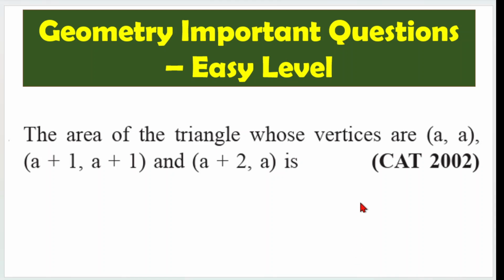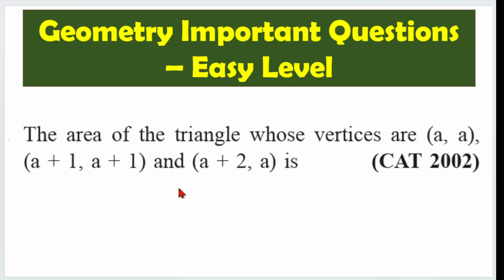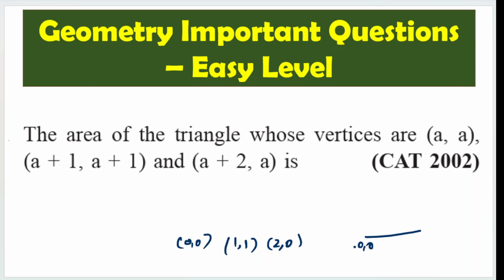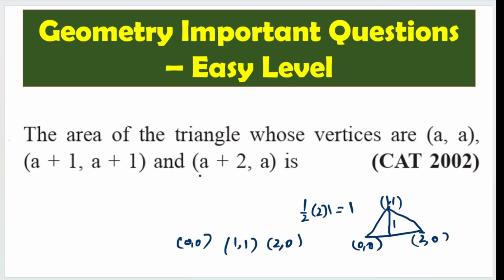🌸Are of a triangle with coordinates (a,a), (a+-1,a+1), (a+2,a), how to maths problems & tricks